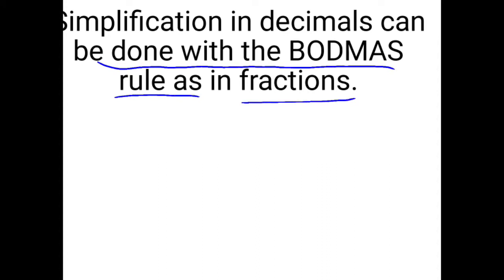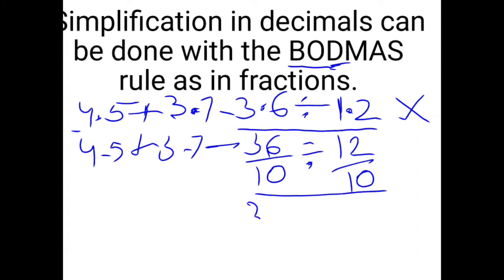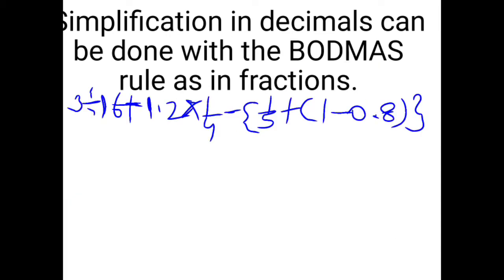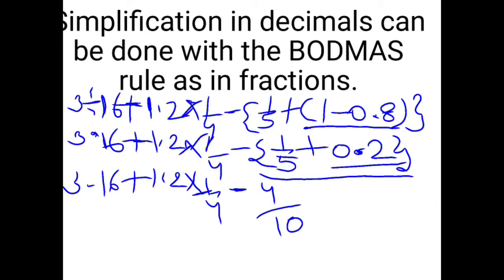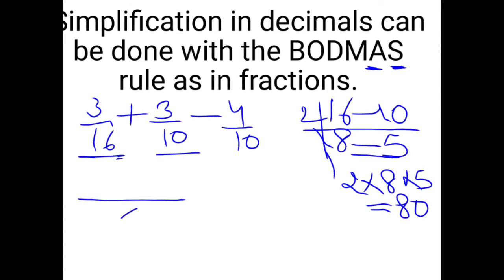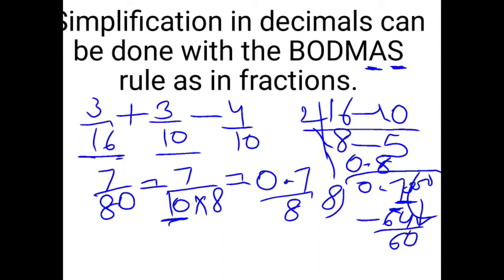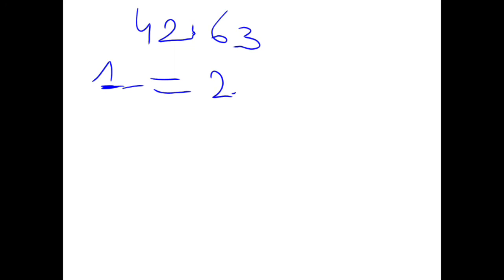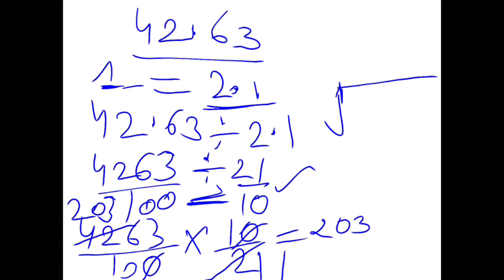Decimal numbers simplification by BODMAS